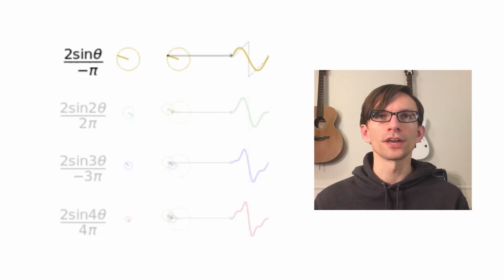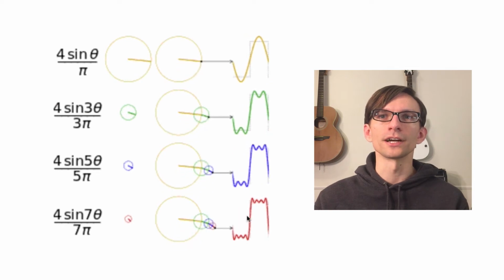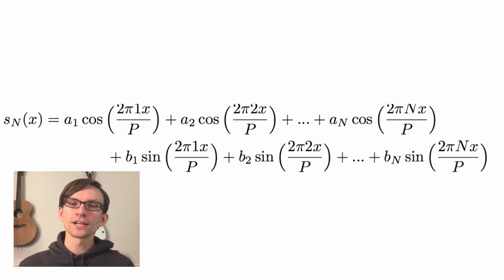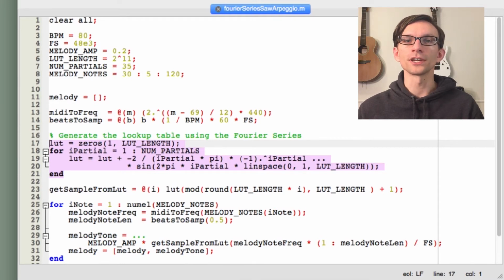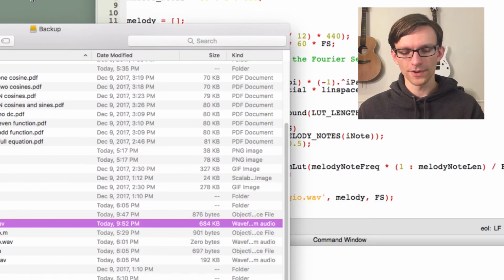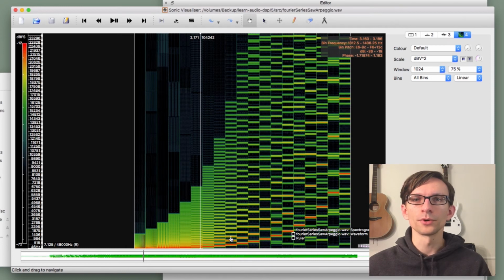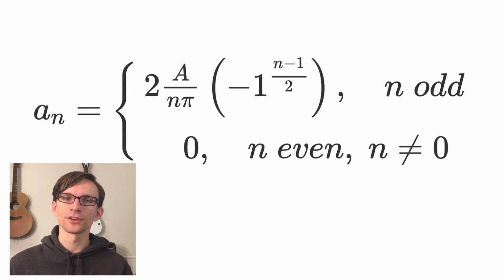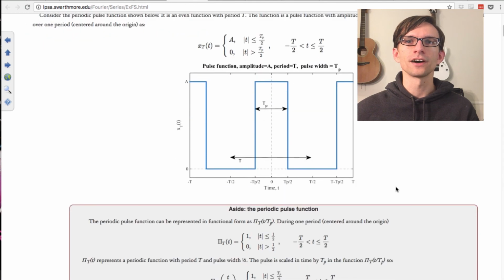Learn Audio DSP 5: Fourier series and additive synthesis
The Fourier Series is a fundamental concept in DSP and has close ties to additive synthesis techniques. By generating a lookup table oscillator using the Fourier Series coefficients for a saw or square wave, we can finally control the amount of aliasing in our oscillators, but only by reducing their high frequency content.